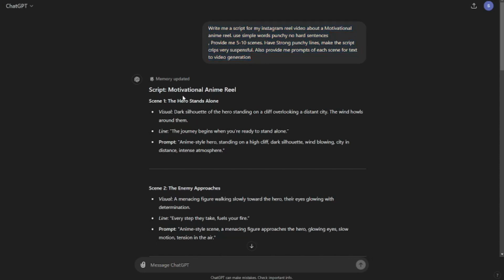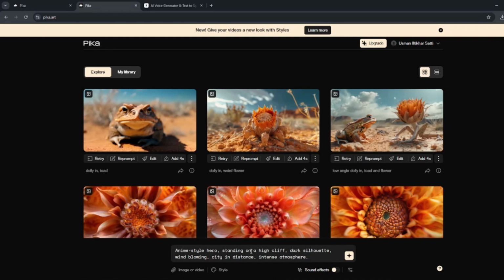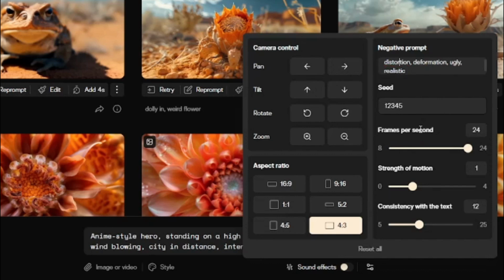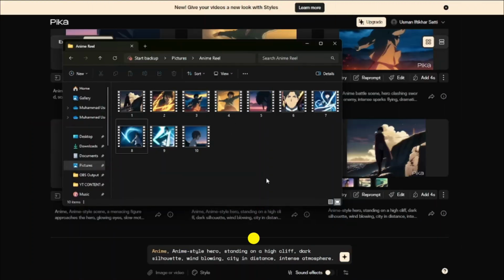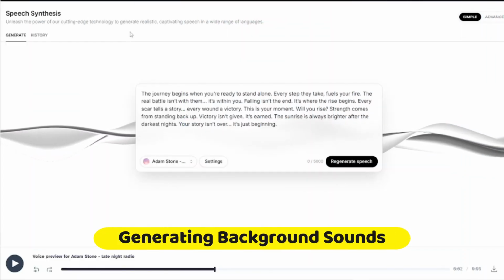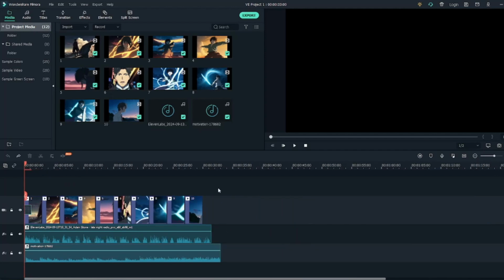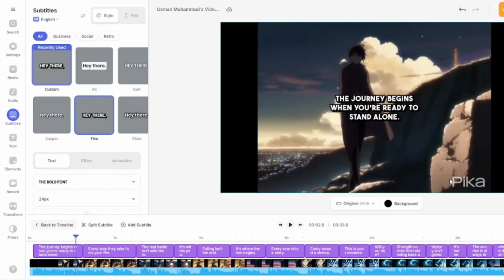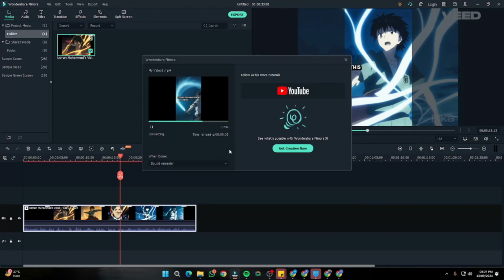Create Viral AI Anime Youtube Shorts for FREE (2024)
We will help you create viral Anime Shorts using AI tools within minutes. This can help you make money from home as these shorts starting picking views. Creating Anime shorts is great AI side hustle.